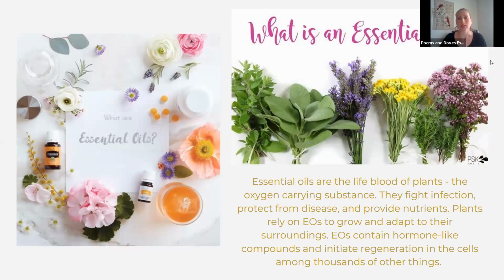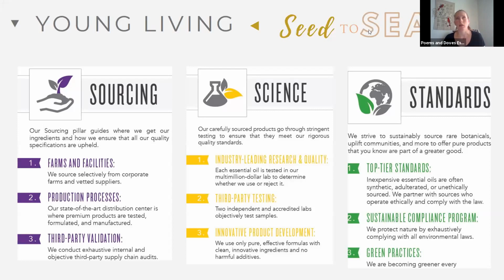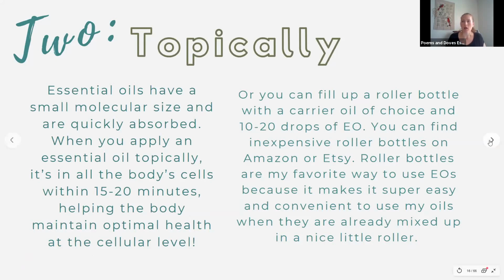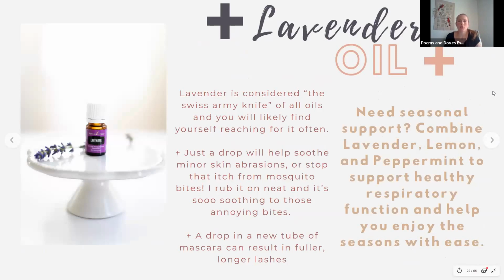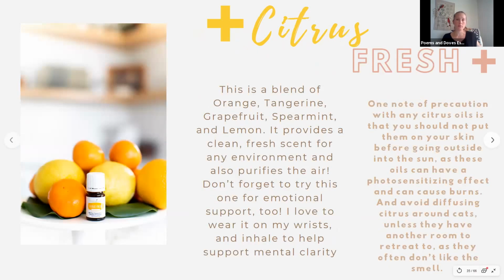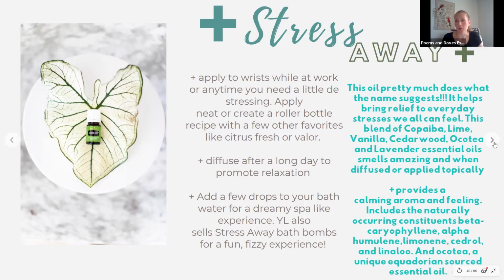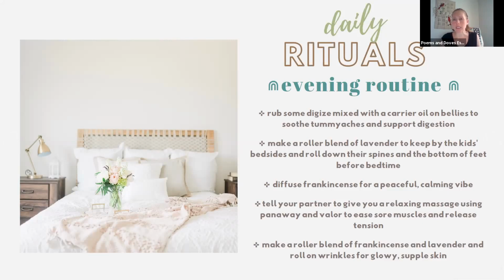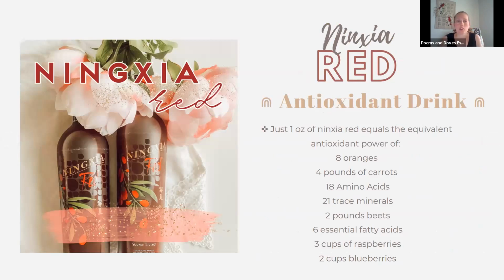Essential Oils 101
Come learn all about what essential oils are, how to use them, and the wide variety of benefits they provide. I will be going over a variety of essential oils, their specific therapeutic properties, and dozes of ideas and DIYs for each oil.